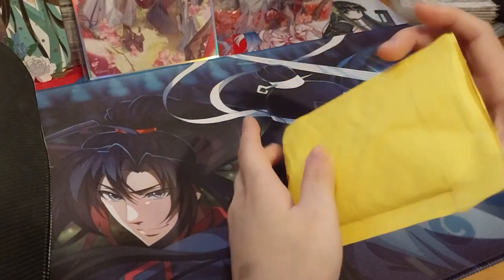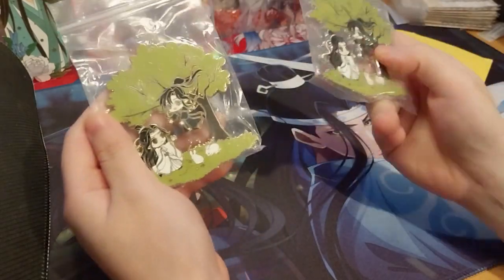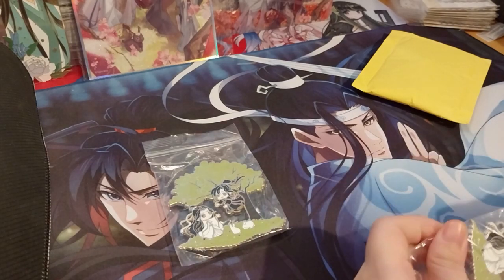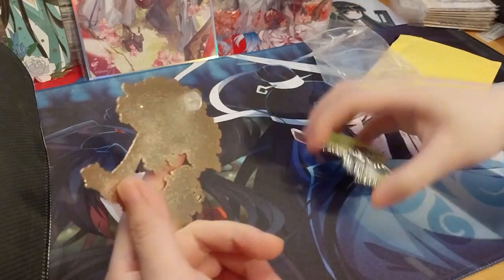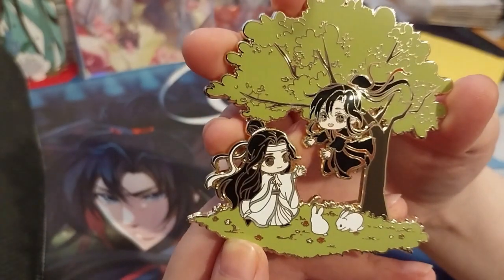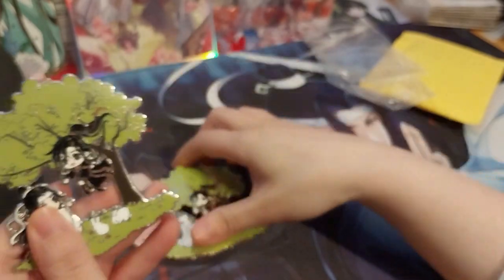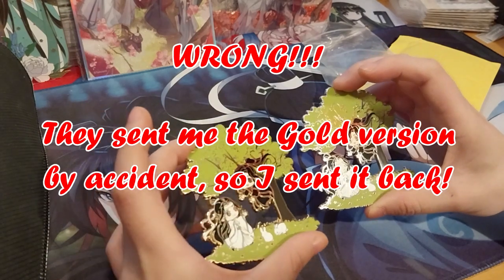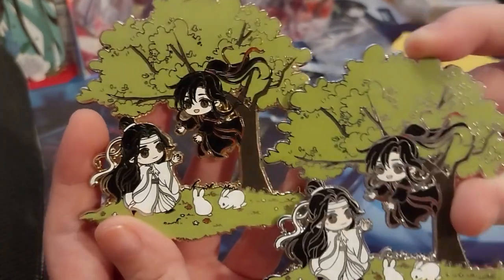MDZS WangXian Tree Jump Chibi Pin! ~ murmurpins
Opening of: MDZS WangXian Tree Jump Chibi Pin! ~ murmurpins

Arteza
£5 off their first order of £60+

pfwvssj